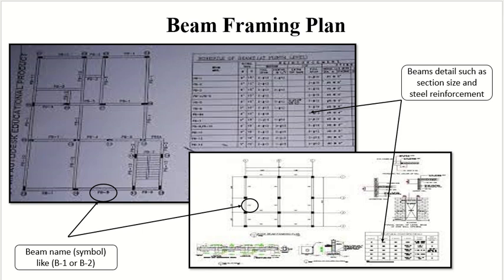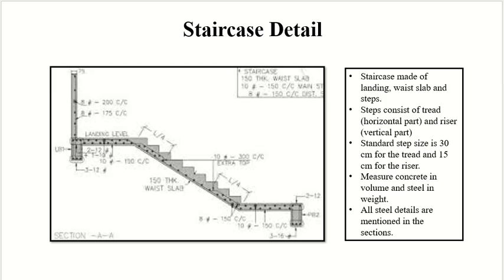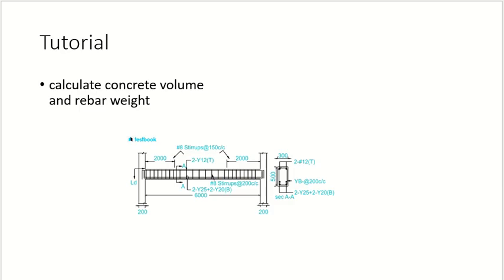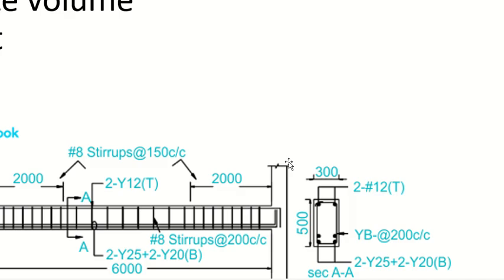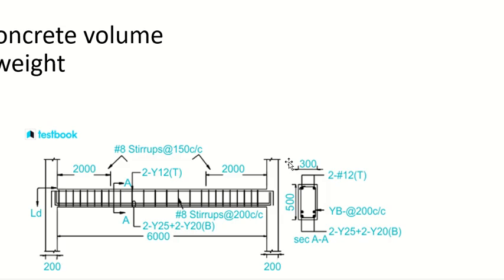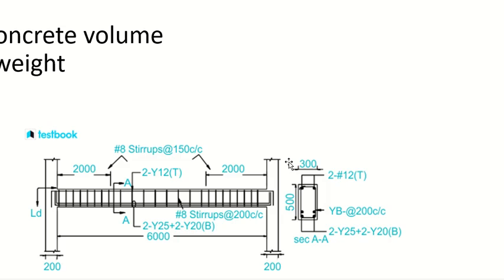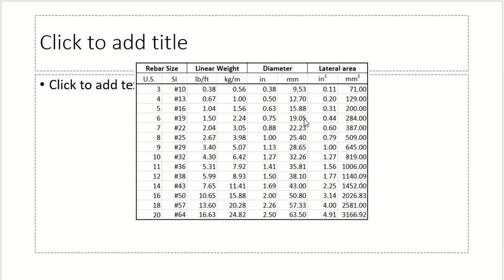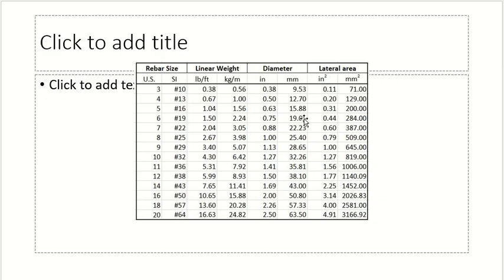Quantities of Beam Reinforcement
Stirrups and Main Bars
Calculation for Length and Weight